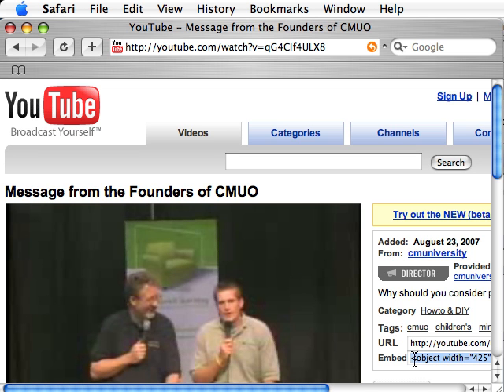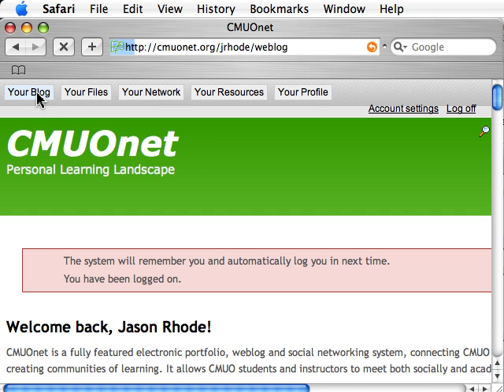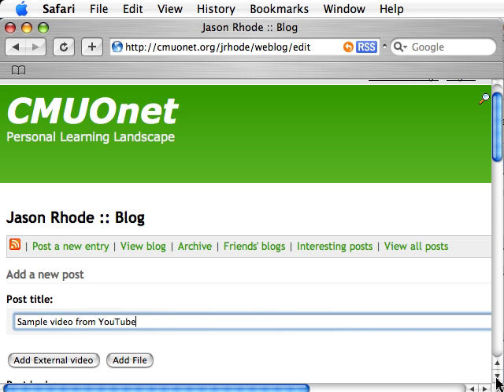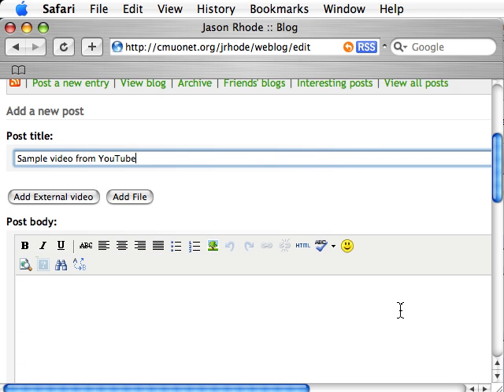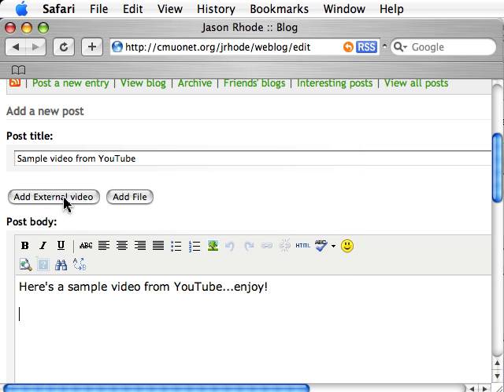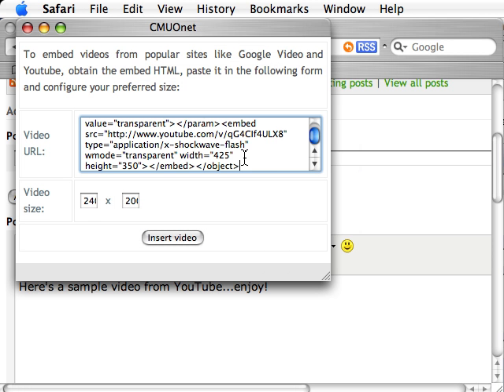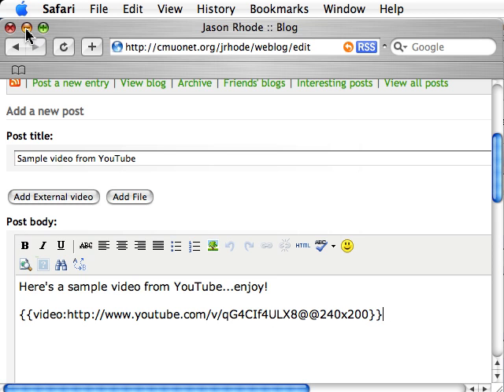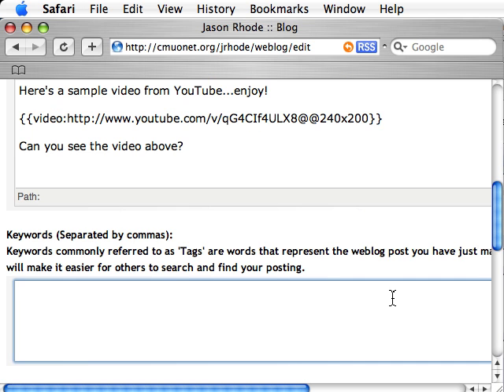Adding YouTube Video to a CMUOnet Blog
demonstration of the steps to add a video from either YouTube or Google Video to a CMUOnet blog